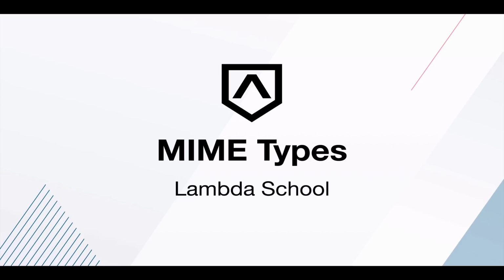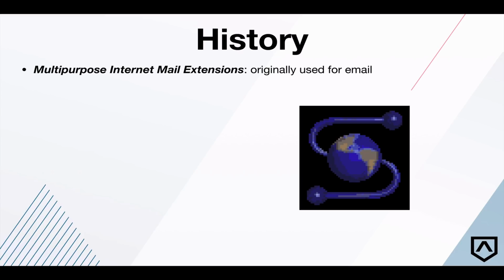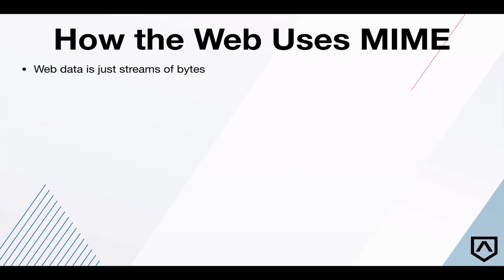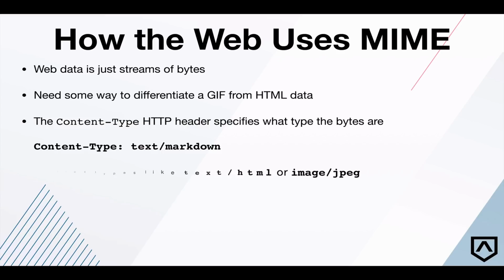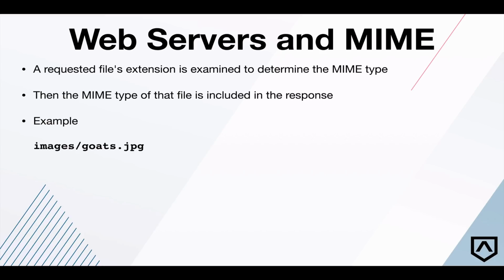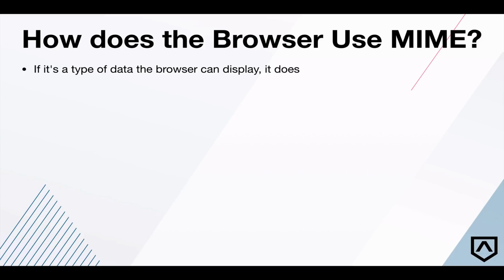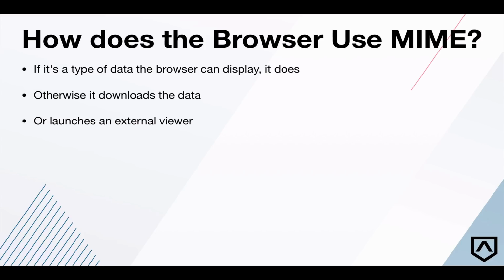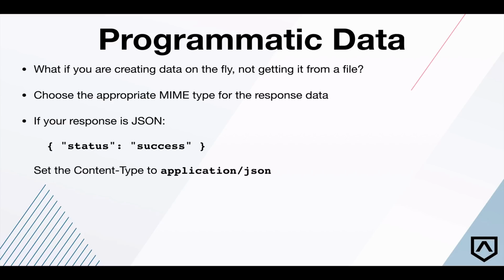Webserver: MIME Types